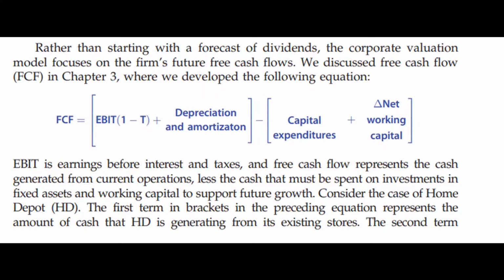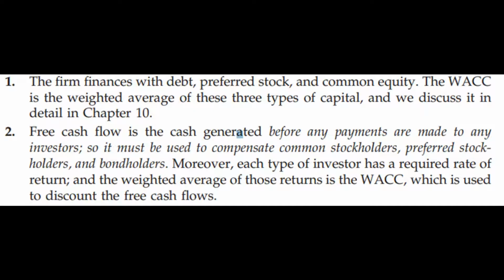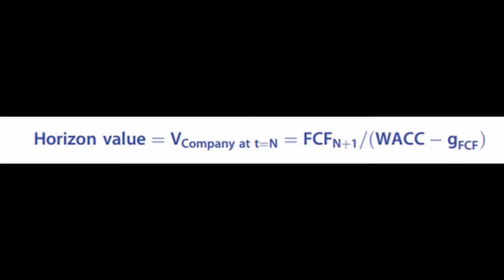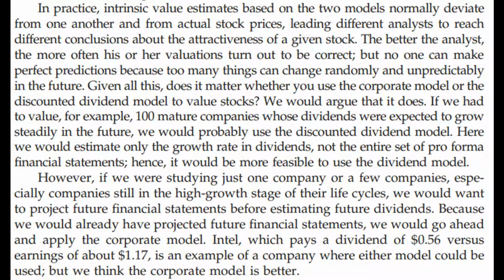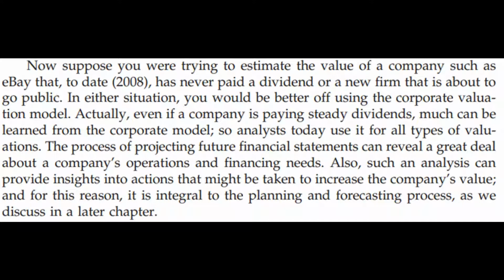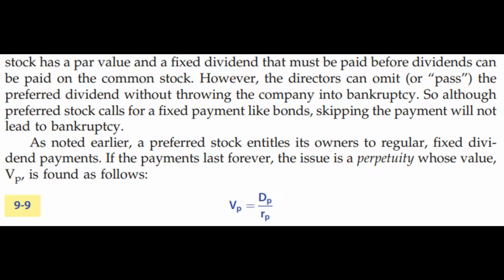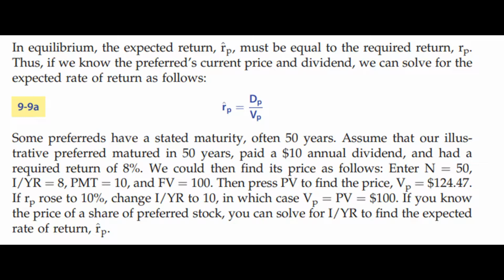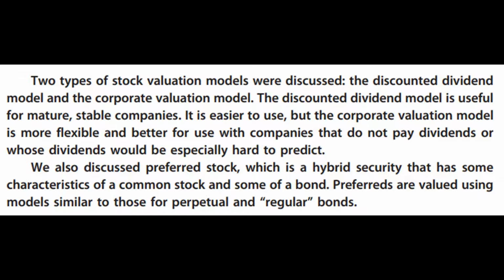Chapter 9; 9-7 Valuing the entire corporation; 9-8 Preferred Stock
Adon John Laserna IE ELEC 108